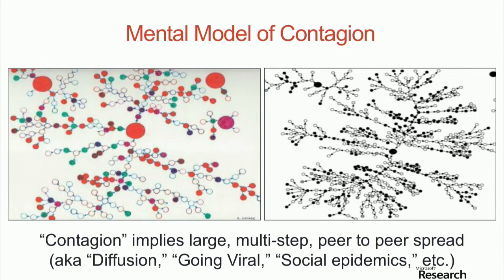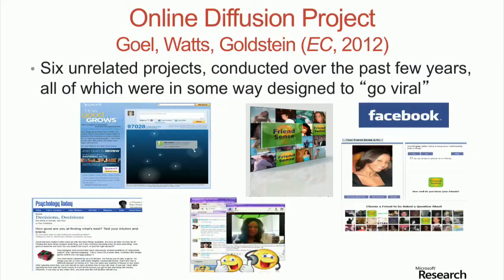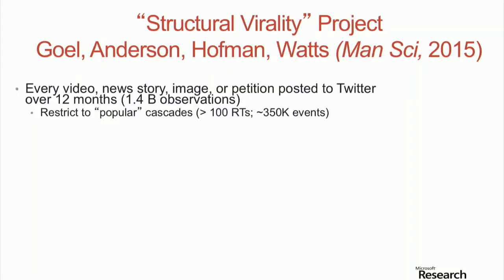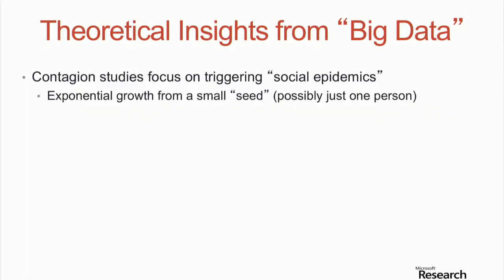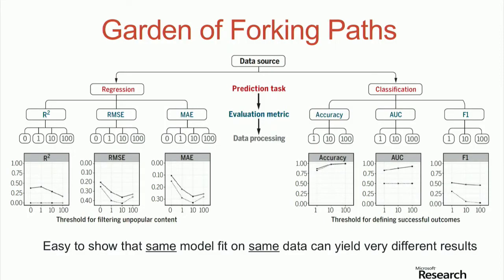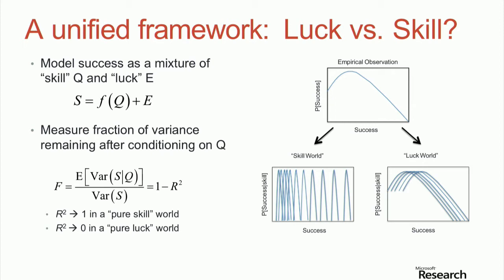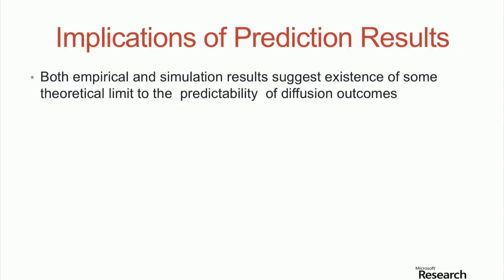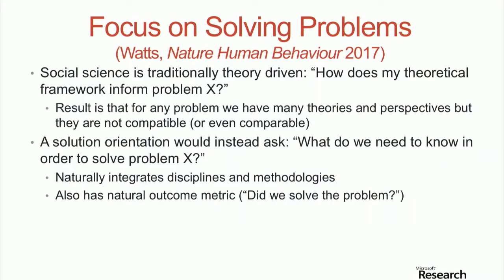SICSS 2018 (Duncan Watts)